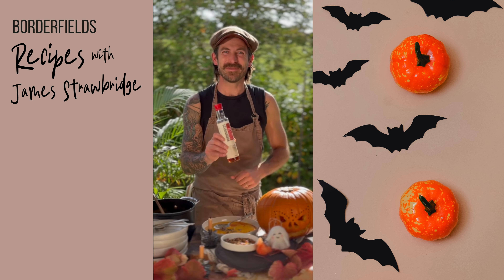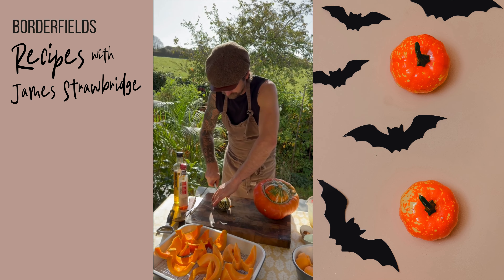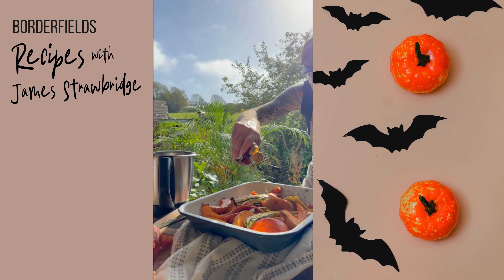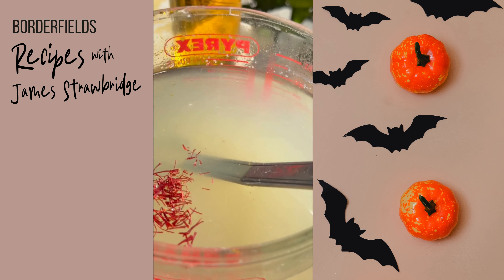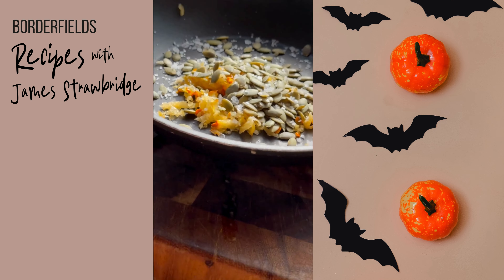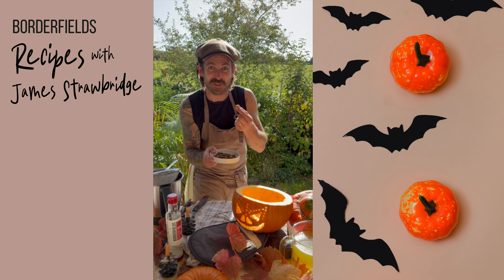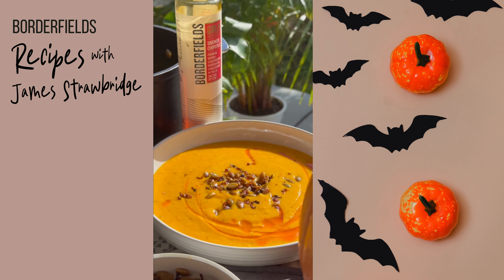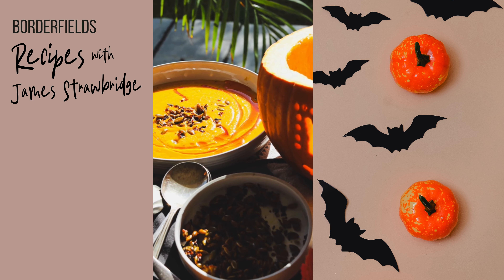Borderfields Spicy Pumpkin Soup Recipe